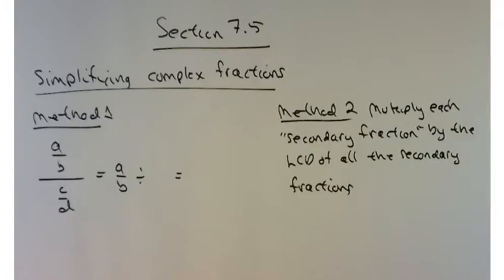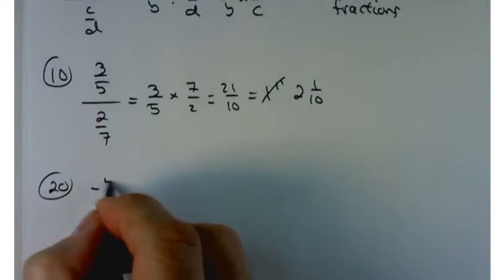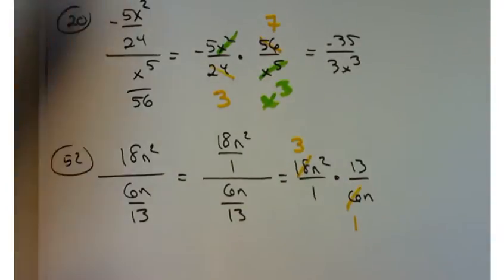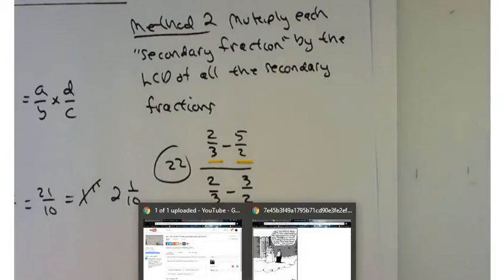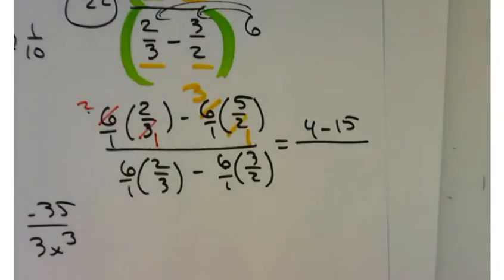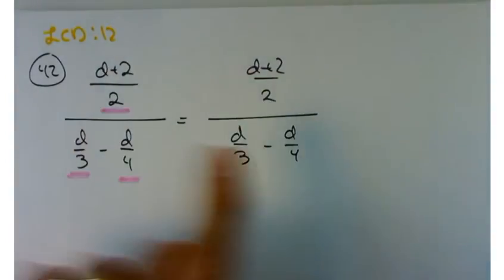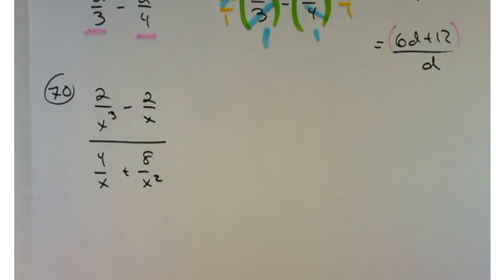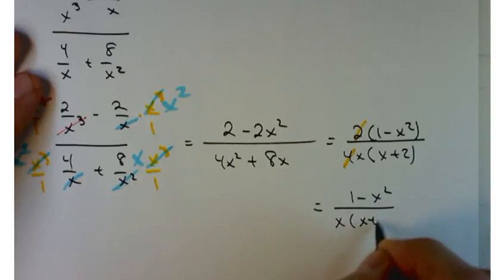Mat 1100 Section 7.5 Complex Fractions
Simplifying Complex Fractions in two different ways